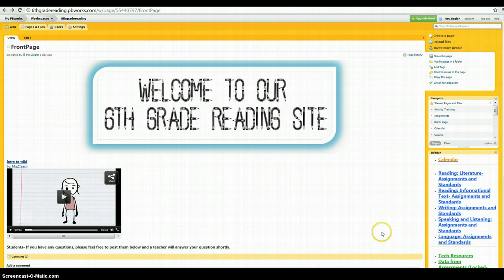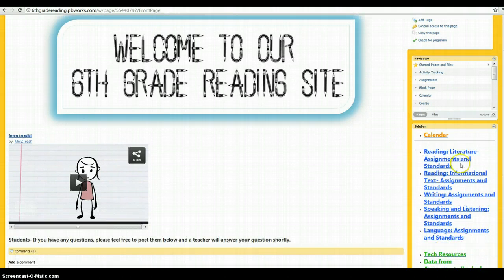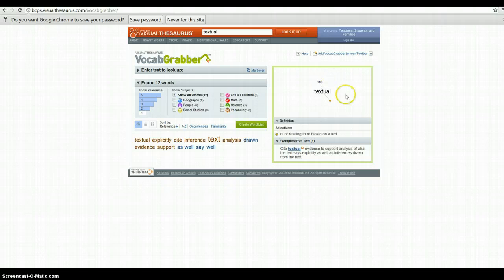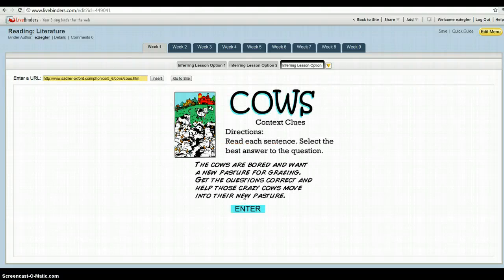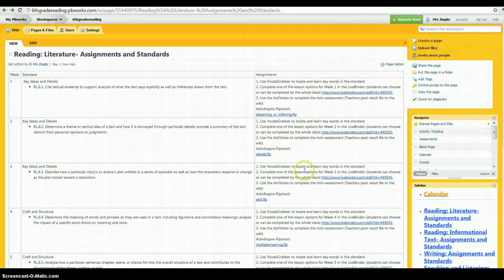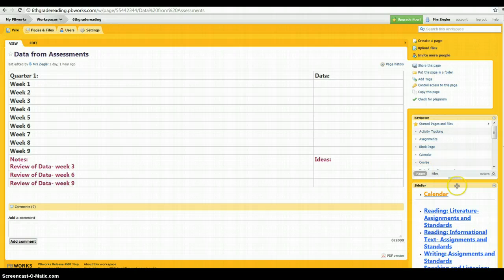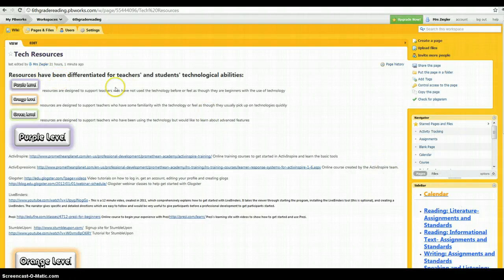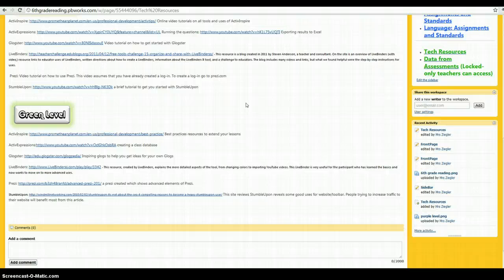Strategic Planning Presentation 2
Educational Leadership